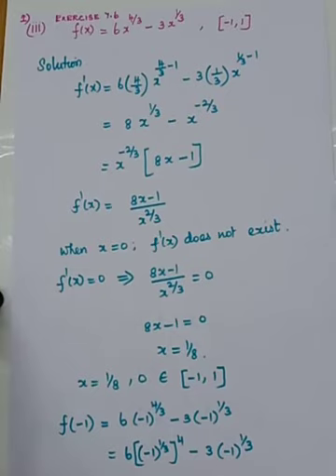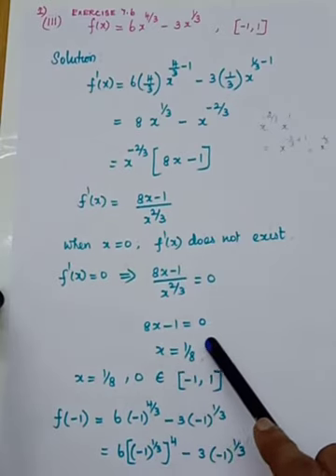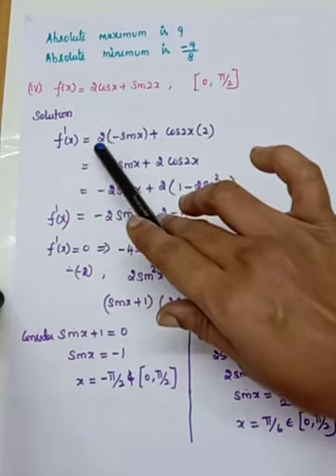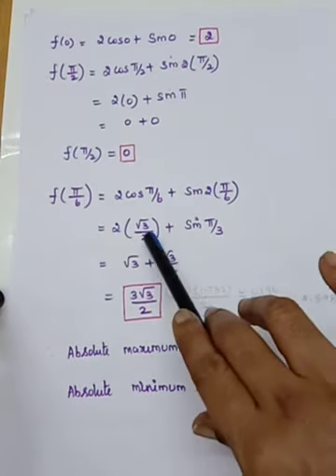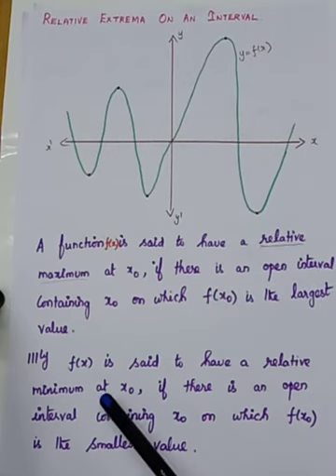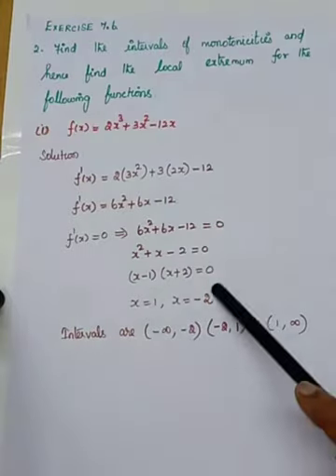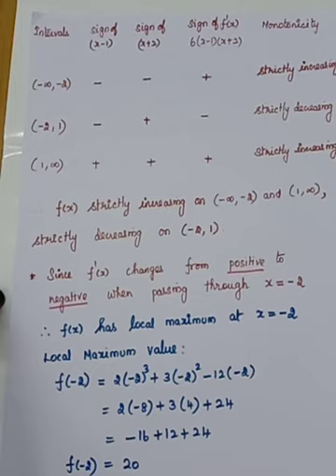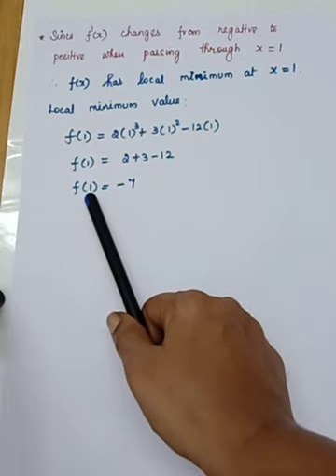Applications of differential calculus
Relative extrema on an interval